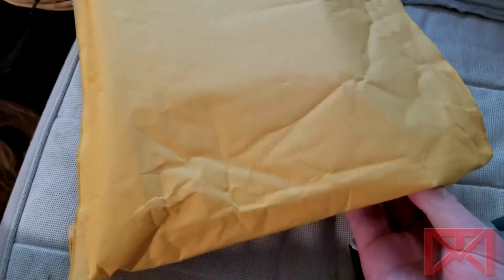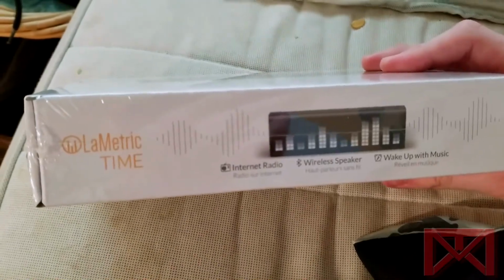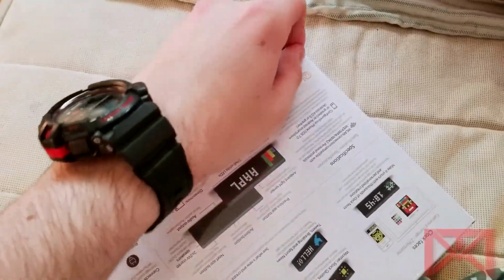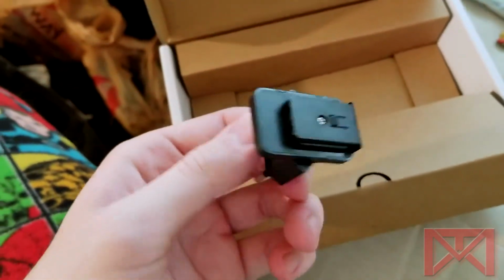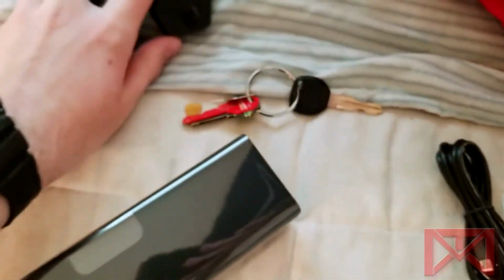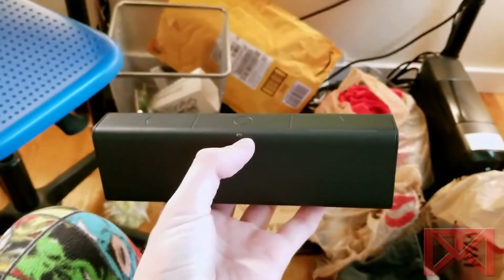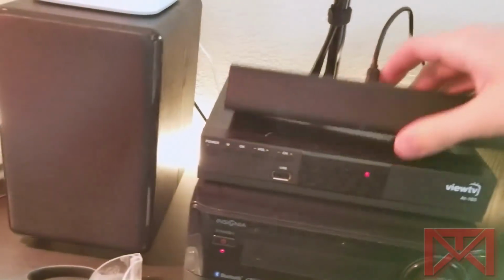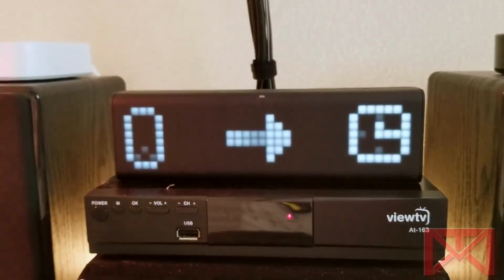Unboxing the LaMetric Time Smart Clock!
▬DESCRIPTION!▬

►One of my coolest purchases so far! The LaMetric Time Wi-Fi Smart Clock does more than I expected thanks to IFTTT support. I've been interested in getting this product for a while now, thanks to other videos done on the product. When the clock went on sale for $20 off, I snatched it. Even today, this clock adds the extra spark I needed for my setup! Enjoy!

▬SOCIAL MEDIA!▬

▬MUSIC!▬

►N/A

▬COPYRIGHT!▬

►This video belongs solely to MiltonWATech99 Productions. Any use or duplication of our videos without permission from the owner is prohibited. Some videos may contain copyrighted content including Photos, Audio, and Music. No copyrighted videos are used in this non-profit production. Any videos found to be duplicated will be terminated if not removed immediately after asked by MiltonWATech99.

▬OTHER!▬